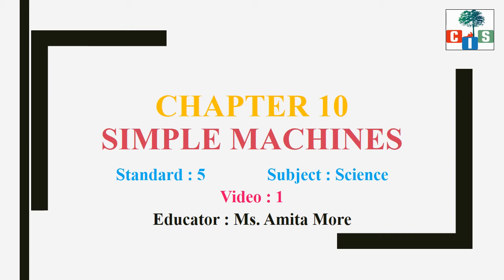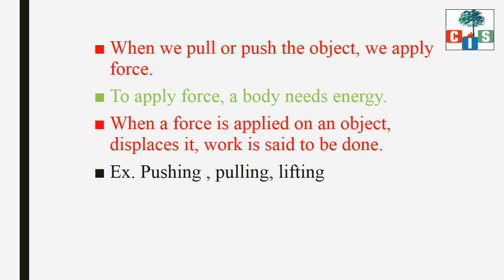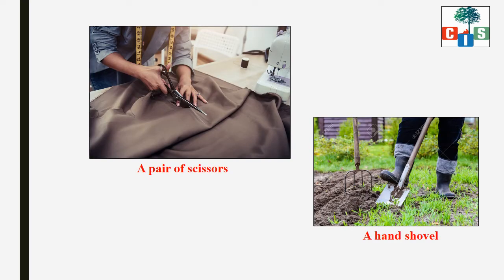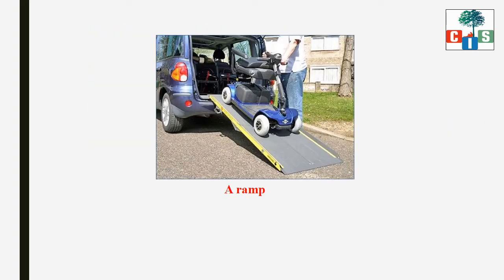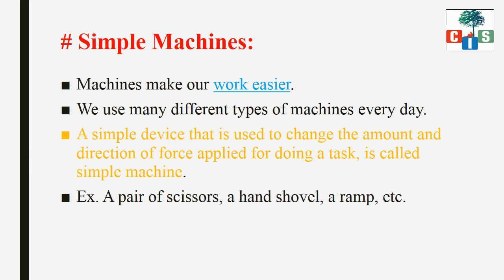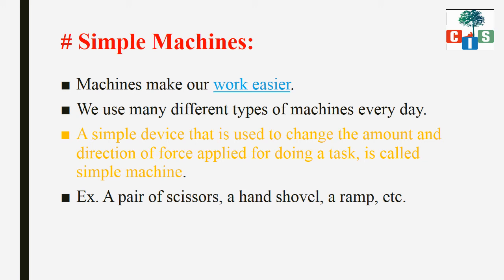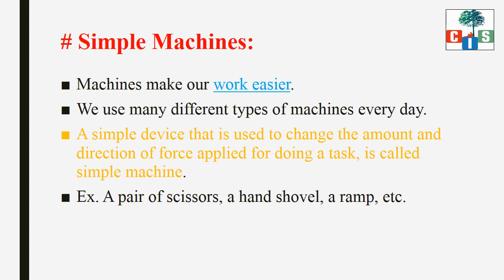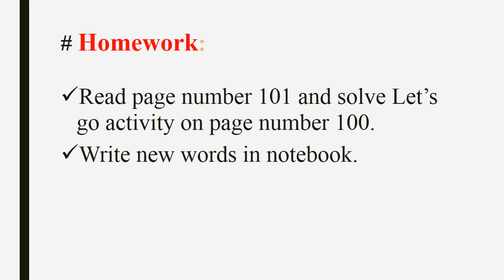Grade 5: Science: Ch.10:- Simple Machines (Part 1)